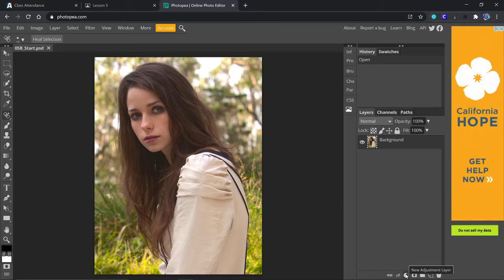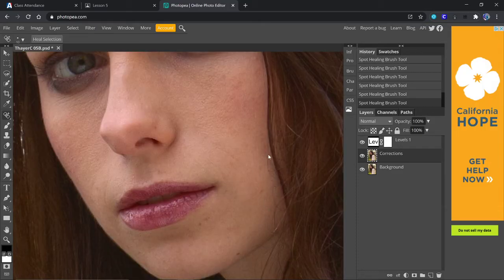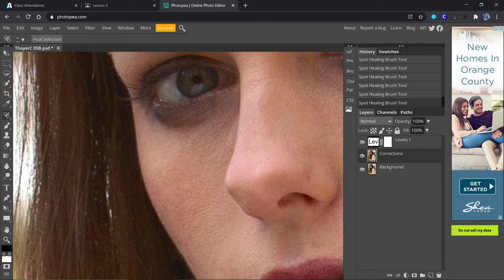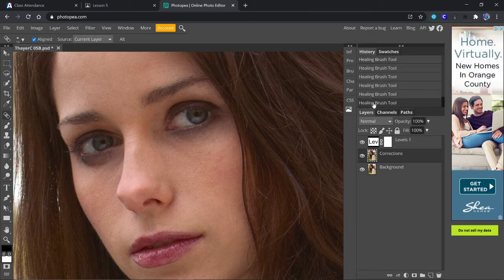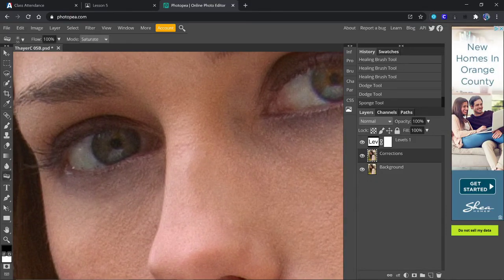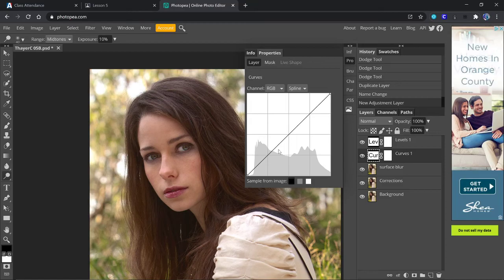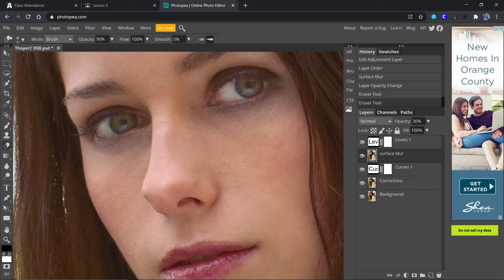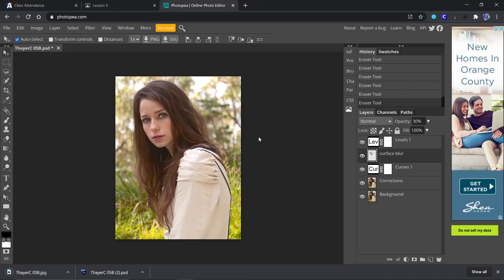PHOTOSHOP/PHOTOPEA LESSON 5B